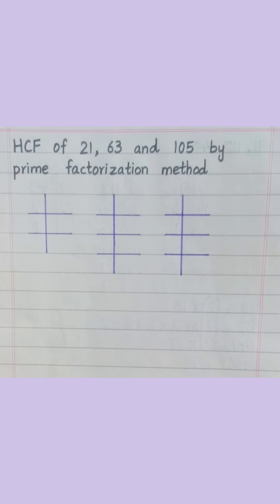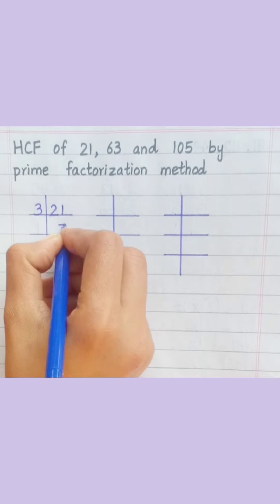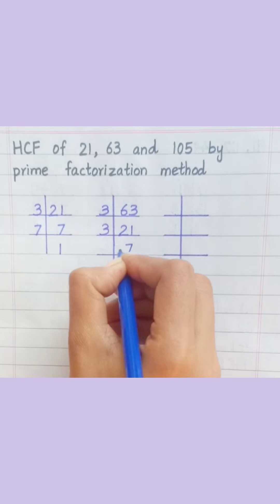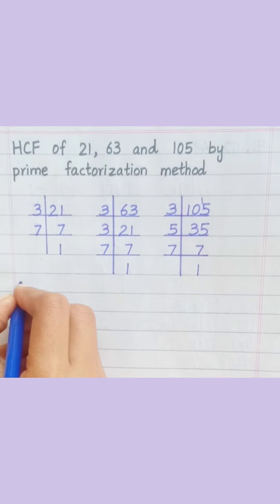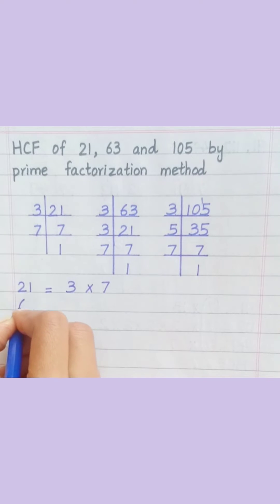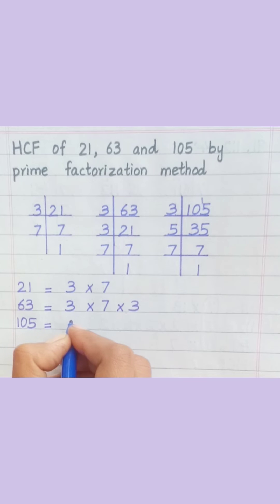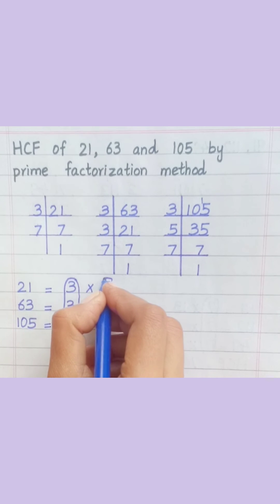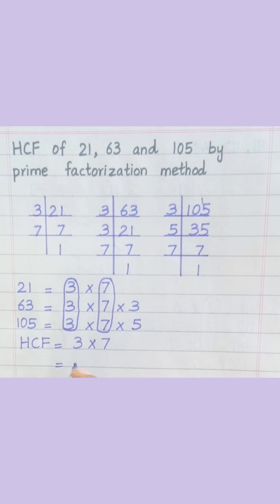HCF of 21, 63 and 105 by prime factorization method | Learnmaths